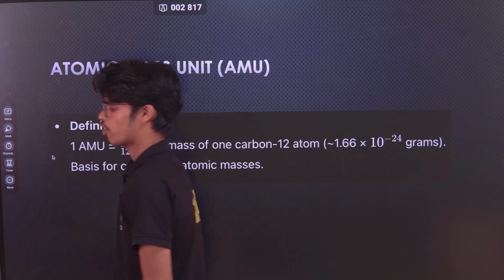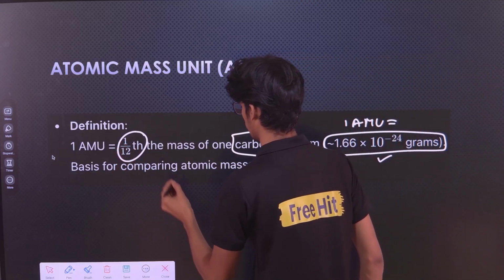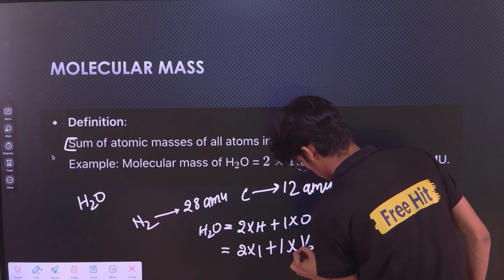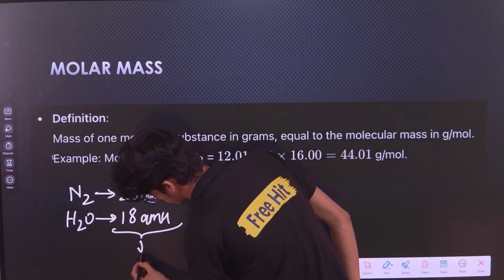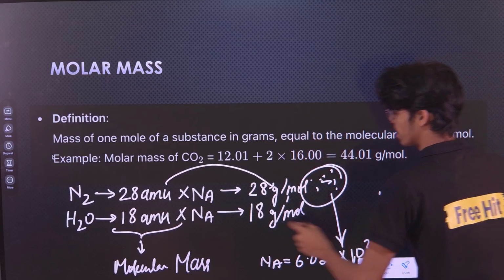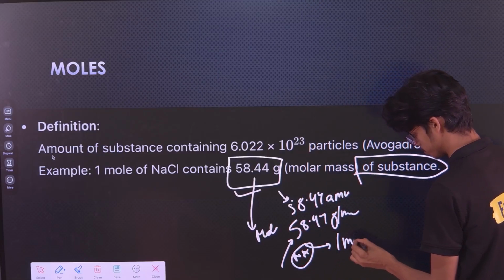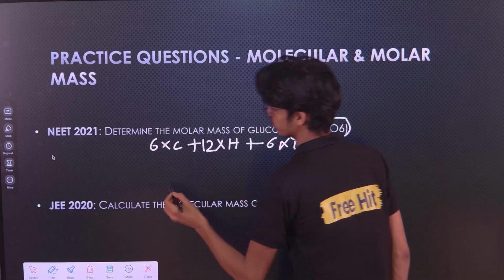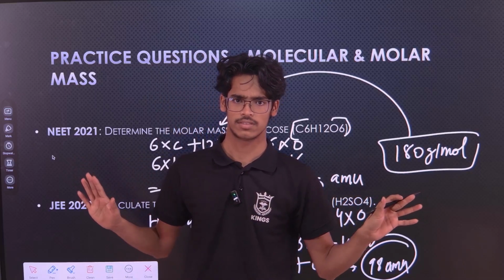Lecture-04 Law of Gaseous Volume & Avogadro's Hypothesis